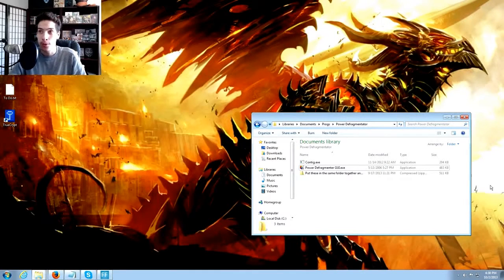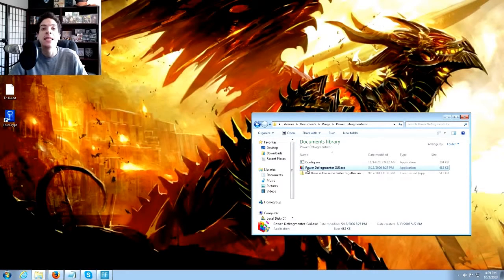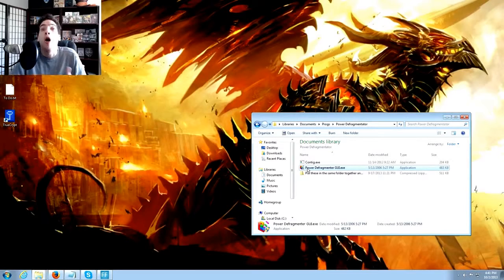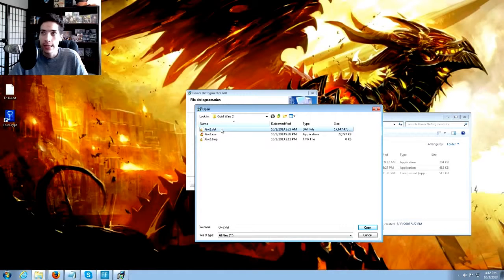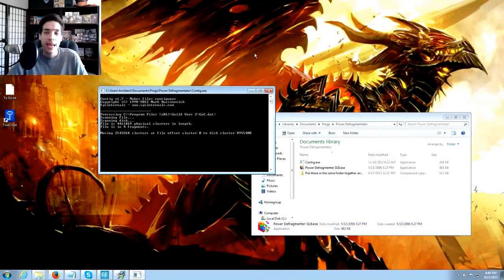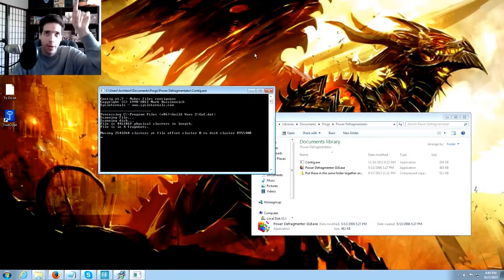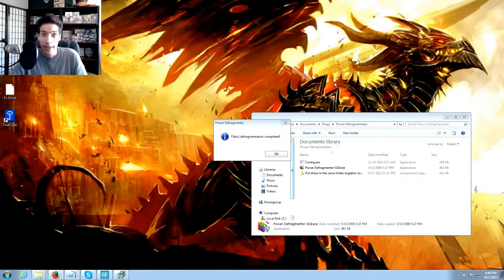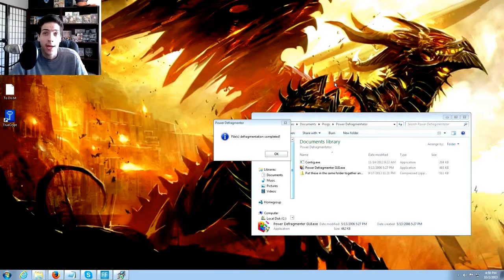Hacker 100% - Pirater WIFI WPA-WPA2 PSK - BackTrack 5 R3 Tutorial Crack